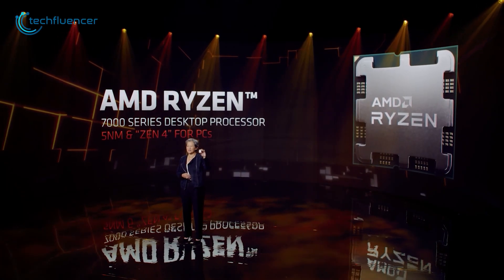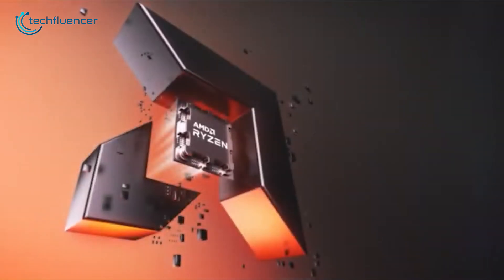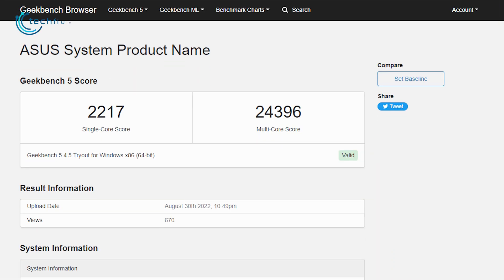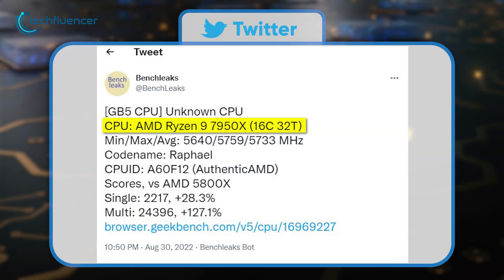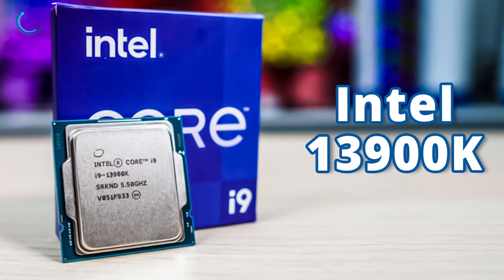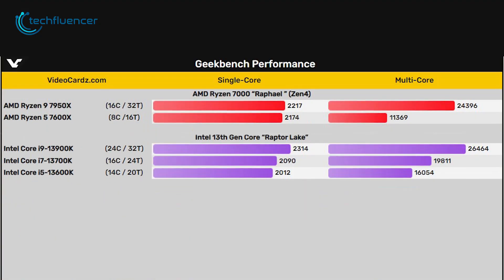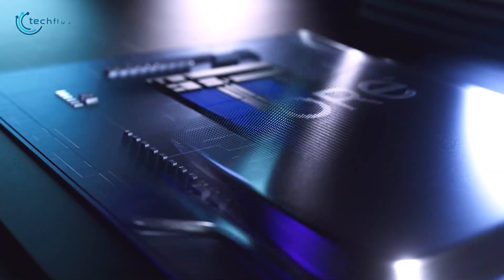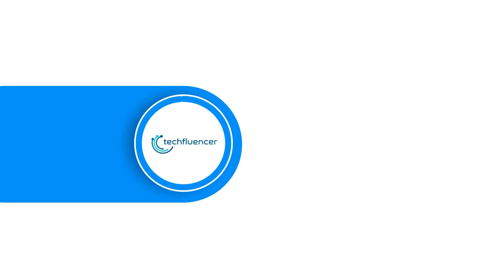Ryzen 9 7950X Vs Core i9 13900K Benchmark - Is Intel finally winning?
Ryzen 9 7950X benchmark has appeared on Cinebench and in this video, we compare it to the i9 13900K benchmark entry to figure out which one has the upper hand over the other.

Ryzen 9 7950X Vs Core i9 13900K (Purchase Link)